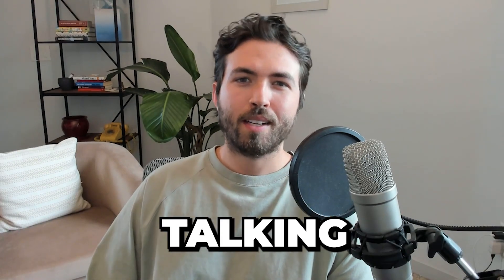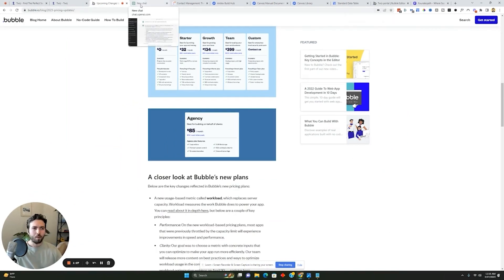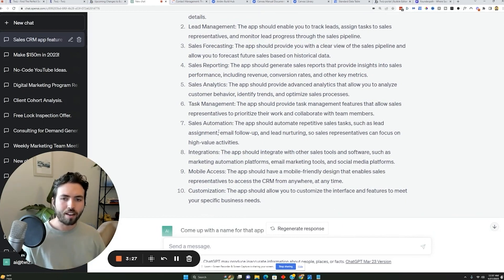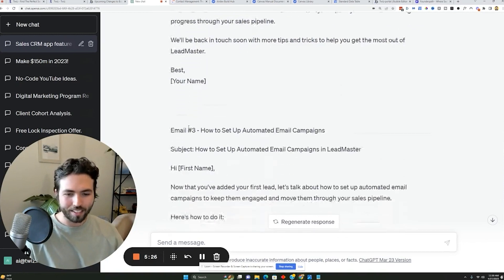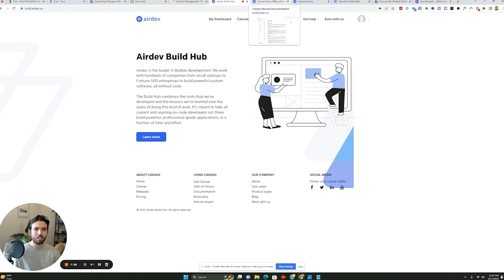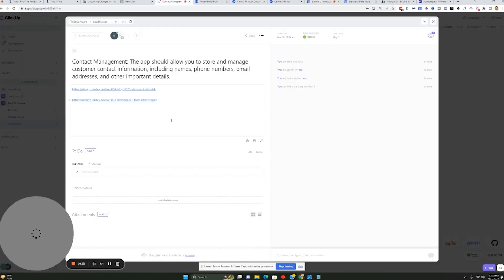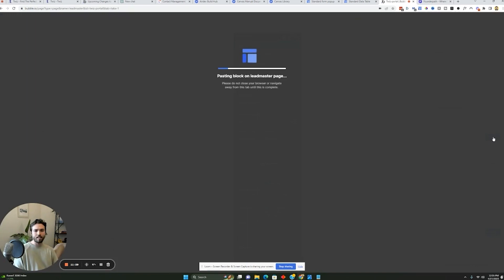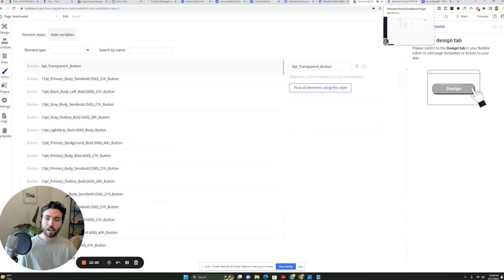Make a Million Dollar SaaS For $100 Per Month: Our No-Code Success Story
With the increasing need for businesses to stay competitive, building an app has become a necessity. However, coding skills can be a barrier for many. The good news is that there are now tools available that allow you to build an app without coding. To start, generate ideas using No Code. Then, plan and organize your ideas with Click Up, and build your app using Bubble. Use Loom to distill your ideas and create an app design outline. By following these steps, you can build a successful app without writing a single line of code. Don't let a lack of technical skills hold you back, start building your app today!

00:00:00 - From Idea to App: How to Start
00:01:04 - Track Referrals with Bubble: Free and Easy
00:02:17 - No Code, No Problem: Powerful Business Building Tool
00:03:47 - Endless Possibilities with Software for App Building and Planning
00:06:24 - Organize Your Ideas for Software Development with Click Up
00:09:40 - Building Software Made Easy with Click Up and Bubble Canvas App
00:11:10 - Preview Your App: Add Text with Bubble for Configuration